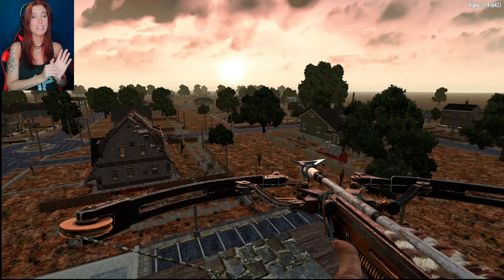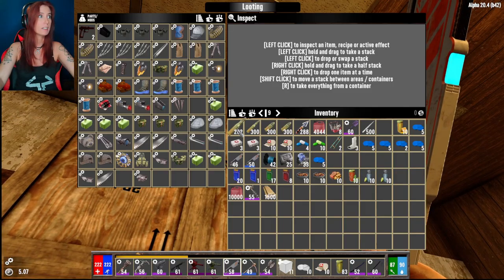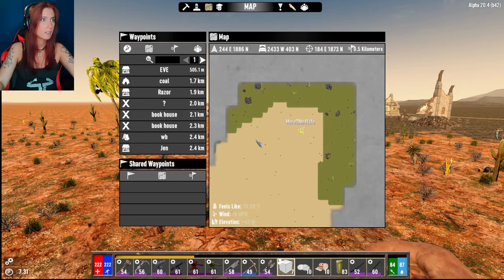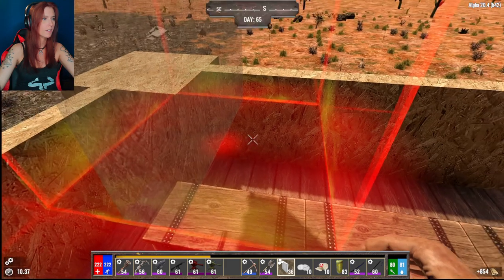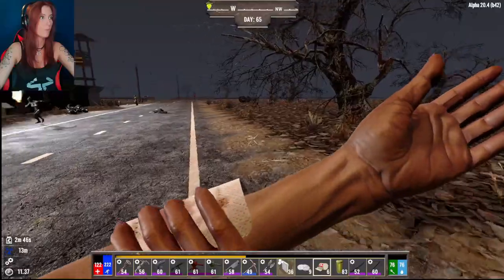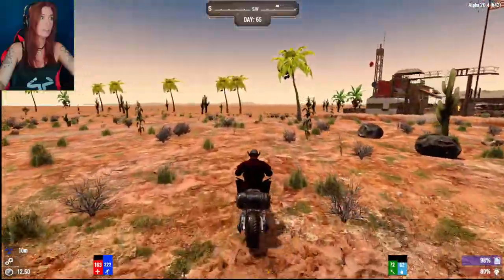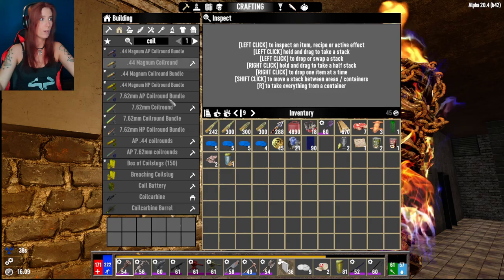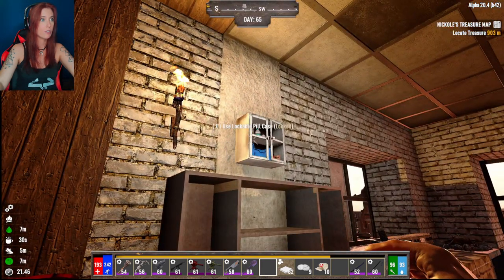Wasteland Out Post (61) | 7 Days to Die Alpha 20 Lets Play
Day 65: Time to put a toe into the wasteland.
A 7 Days to Die Let's Play of Mods

GAME FEATURES

Explore - Huge, unique and rich environments, offering the freedom to play the game any way you want with many unique biomes. (Sneak around and kill stuff)

Craft – Craft and repair weapons, clothes, armor, tools, vehicles, and more with over 500 recipes. Learn more powerful recipes by finding schematics. (collect, collect, collect)

Build – Take over a ruin, or build from the ground-up. Design the ultimate fort to include traps, electric power, auto turrets, automated doors, gadgets and defensive positions to survive the undead. The world is fully destructible and moldable. (addiction worthy build system)

Cooperate or Compete – Work together cooperatively to build settlements or work against each other raiding other player’s bases, it’s really up to you in a wasteland where zombies and outlaws rule the land. (cooperate or don't...)

Create – Unleash your creativity and build the ultimate world by yourself or with friends. Enjoy unlimited access to over 800 in-game items, nearly 2,000 unique building blocks and a painting system that offers over a quadrillion possibilities. (Please a work bench, please)

 Improve – Increase your skills in 5 major disciplines with a multitude of perks under each attribute. Gain additional skills by reading over 100 books. 7 Days to Die is the only true survival RPG. (ugh...I just need one more point...come here zombie)

 Choose – Play the Navezgane campaign world, or dive back in with friends in a randomly-generated world with cities, towns, lakes, mountains, valleys, roads, caves and wilderness locations. The possibilities are infinite with nearly 400 unique locations. (no comment here)

Combat – Encounter over 50 unique zombie archetypes including special infected with unique behaviors and attacks. (shoot, smack, trap...the flavors of zombie annihilation)

Survive – Experience real hardcore survival mechanics with nearly 50 buff boosts/ailments including hunger, thirst, infections, broken bones, food poisoning, hypothermia, heat exhaustion, dysentery and more. (80 degrees is Not hot)

Destroy – Buildings and terrain formations can collapse under their own weight from structural damage or poor building design. (explode a POI...FUN)

Loot – Scavenge the world for the best guns, weapons, tools, armor, clothing, which have quality ranges which govern attributes to provide hundreds of thousands of item permutations. Augment items by attaching a multitude of mods (take all of the stuff and things)

Quest – Meet Trader NPCs to buy and sell goods and complete quest jobs for rewards. Enjoy several quest types in over 200 quest locations. (Say hello to Jen for me)

Customize – Create your own character or pick a preset and customize in-game even more with a huge selection of clothing and armor you can craft or loot in the world. (I must have more red dye)

Drive – Enjoy the badass vehicle system where you find all the parts, learn all the recipes and craft your own vehicle including bikes, minibikes, motorcycles, 4x4s and even take to the skies in gyrocopters. (Motorcycle is the best imo)